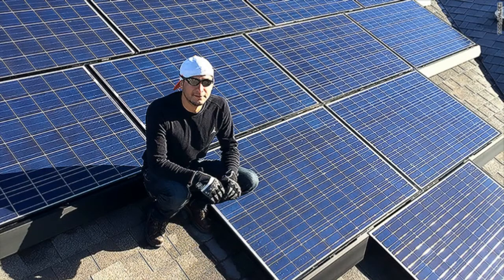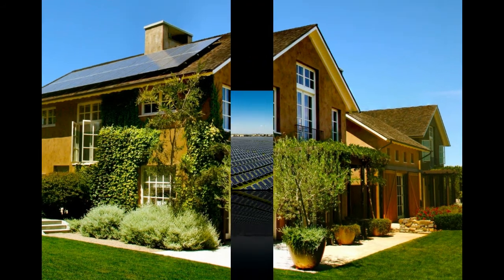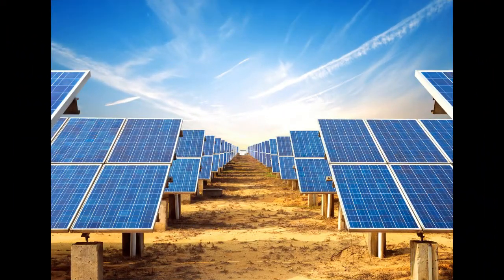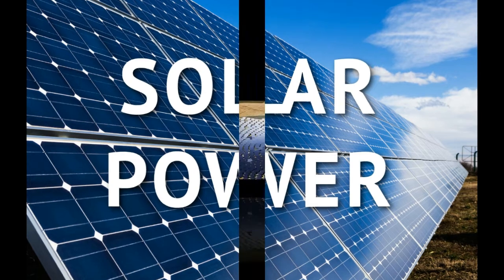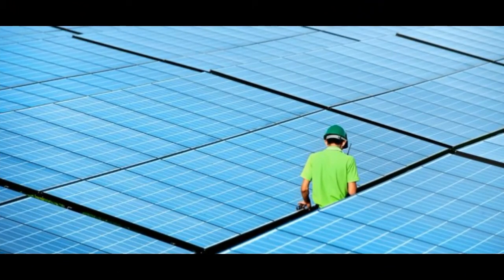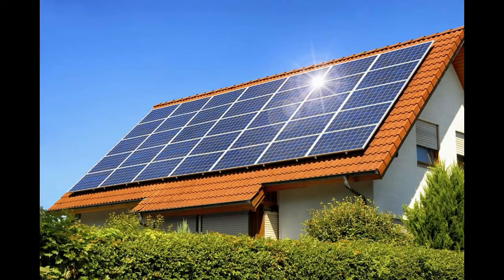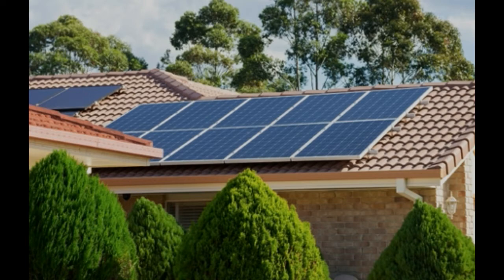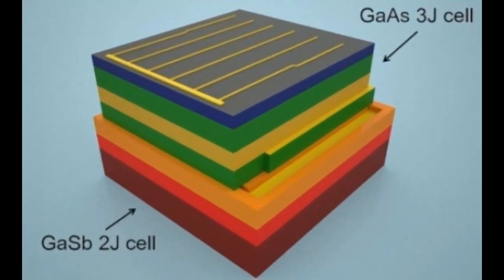Scientists design solar cell with 45% efficiency rate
A George Washington University researcher helped design and construct a prototype for a new solar cell that integrates multiple cells stacked into a single device capable of capturing nearly all of the energy in the solar spectrum.